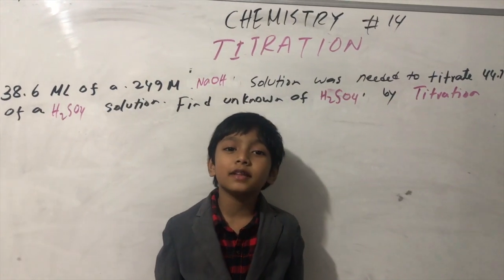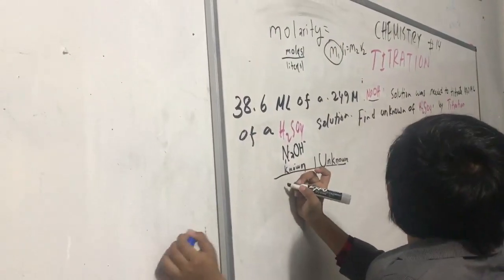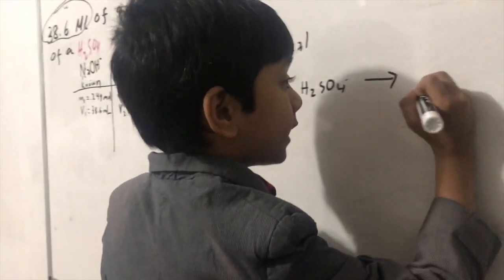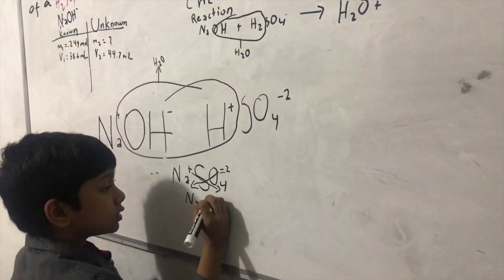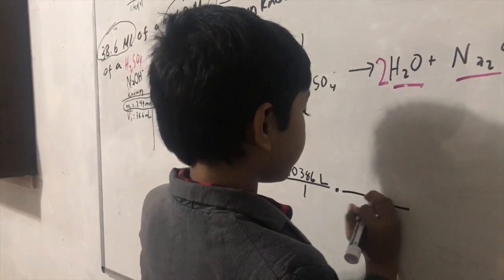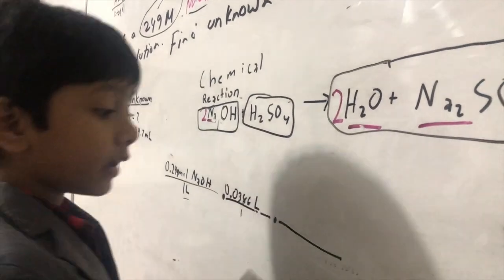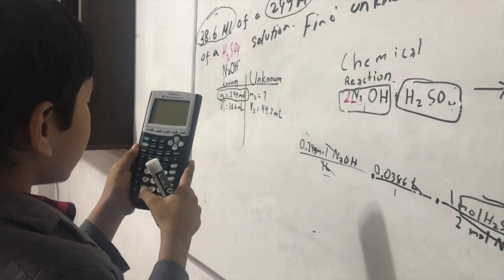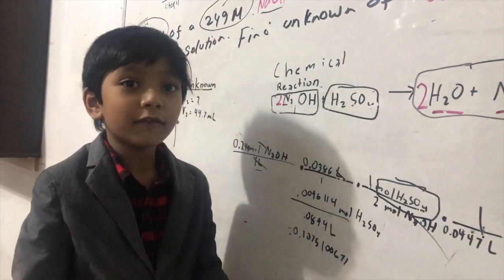Chemistry # 14 : Titration